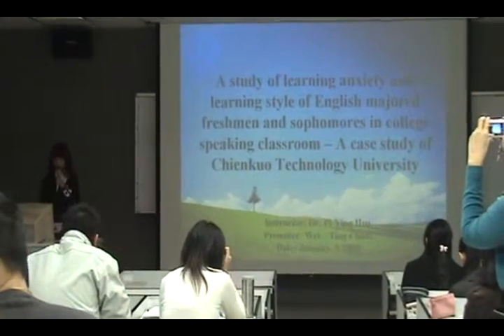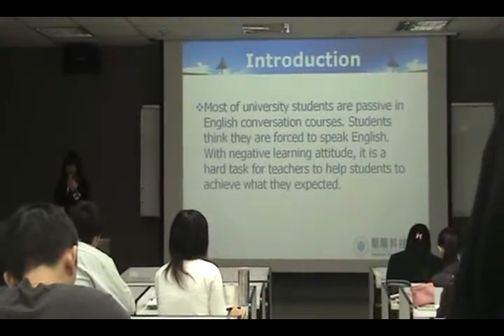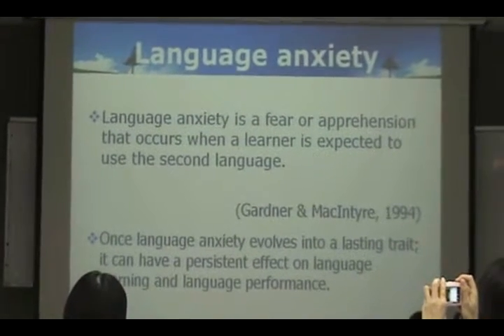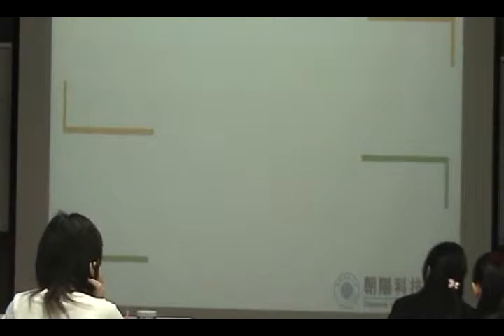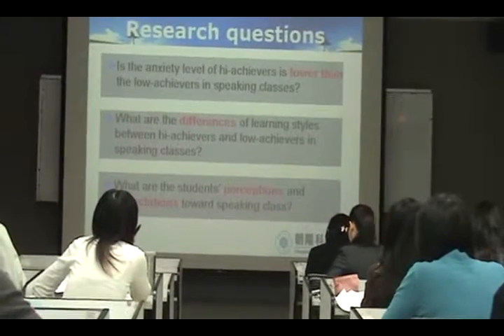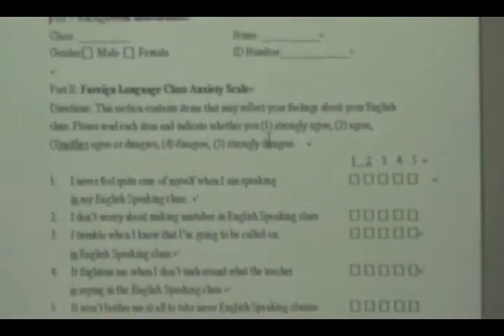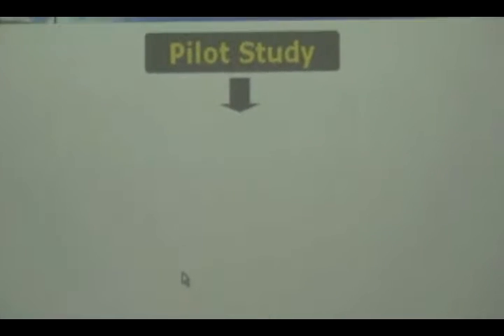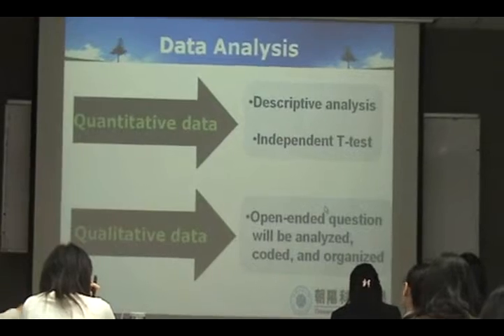Proposal First Rehearsal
9722608Sadia